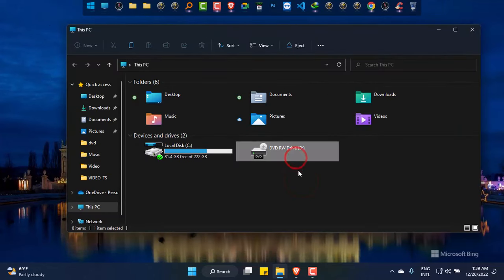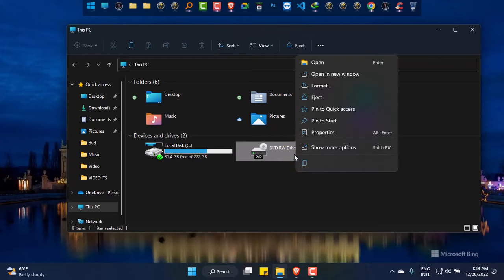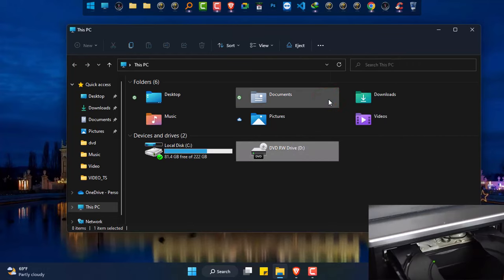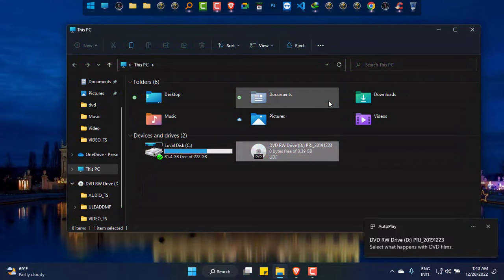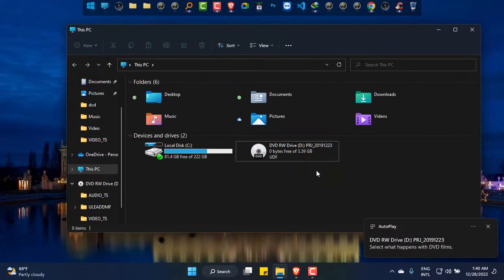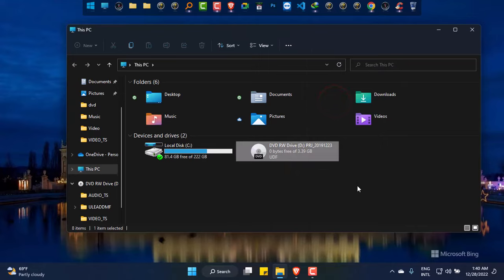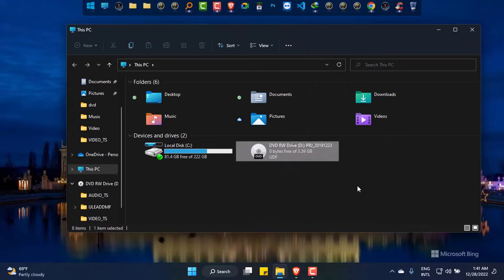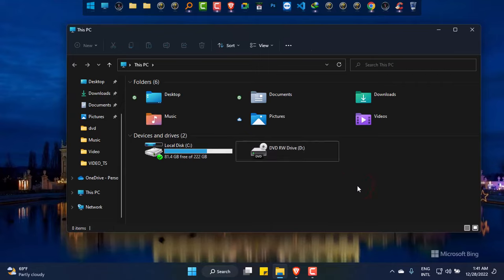How to open DVD Drive on PC Without Button - DVD Player Tricks for PC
This video of Joseph IT will show you the way to open dvd drive on PC without button touch! This will work for you as an trick on the Desktop or Laptop you use!
If you encounter playback issues with your DVDs, try VideoProc Converter AI to convert them to MP4 H.264 for broad compatibility. Additionally, upscale them to 4K 60 FPS with AI Super Resolution

Most of the PC users, specially Desktop and Laptop users use DVD drive and because of many reasons, you may not want to use the eject button, or may be that the button is not working or malfunctioned!
So, in this case we can use the video shown procedure to get our dvd drive plate out easily!

The video tutorial covers the following topics:
how to open dvd drive on pc without button,
open laptop dvd drive without button,
how to to open dvd drive on computer without button,
open computer dvd drive,
dvd player ticks,laptop dvd tricks.

This method shown will work for many PC and laptop brands like Toshiba, Dell, Acer, Asus, Lenovo, Intel, Msi and Fujitsu! Means, most of the brands we use from the known pc brands, will perfectly work here.